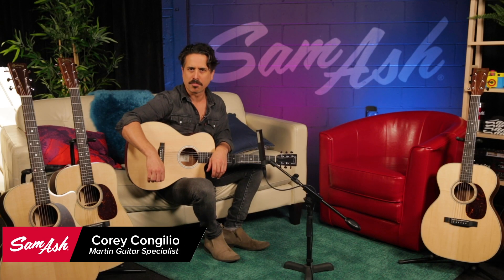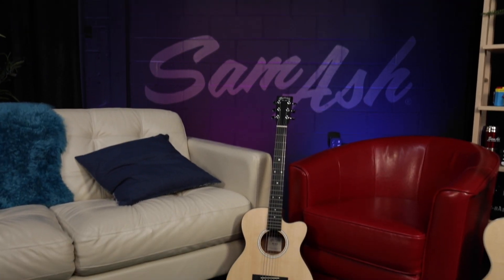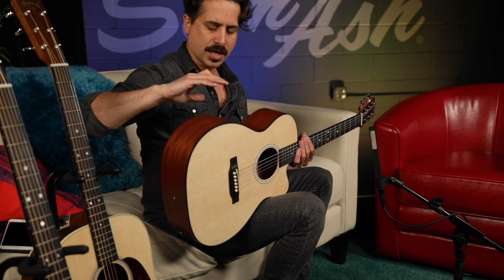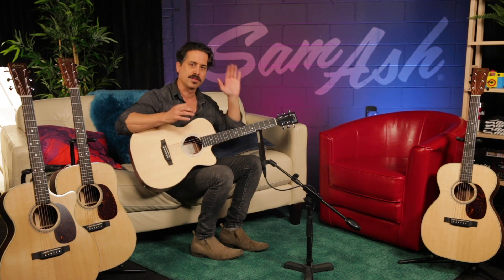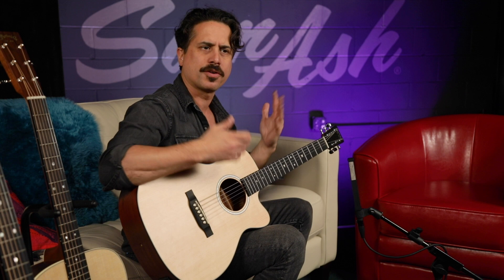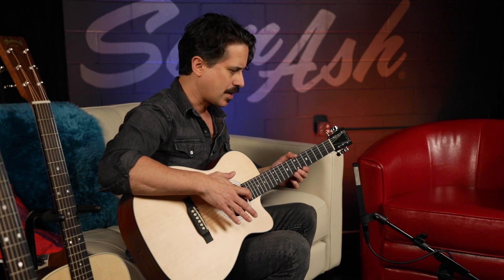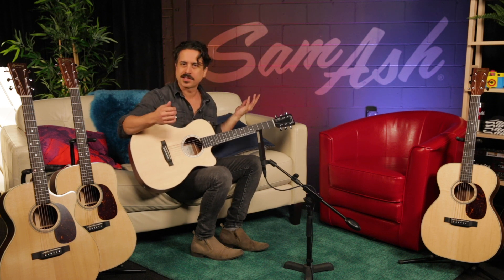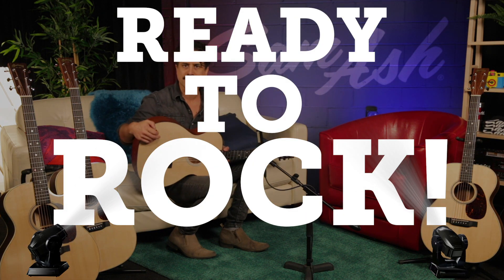Martin 000 Junior 10CE | feat. Corey Congilio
Introduced at Nashville NAMM 2019, the 000 Jr-10CE is the latest addition to Martin's Junior Series. This guitar features solid wood construction; a solid Sitka spruce top, solid sapele back and sides in a 000 Junior body shape with a cutaway. The 000CJr-10E comes with Fishman Sonitone electronics ready for wherever the gig takes you. All Juniors come equipped with a gig bag ready for the road.

Sam Ash Music’s Everything You Need To Know series seeks to do just that - show you absolutely everything you need to know about a product. How many inputs? What finishes are available? We’ll tell you everything you need to know.